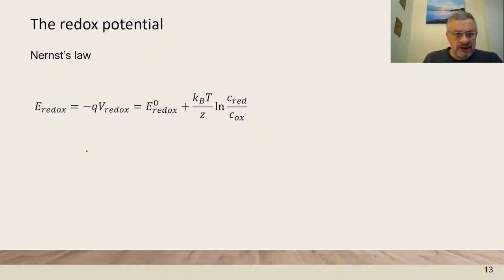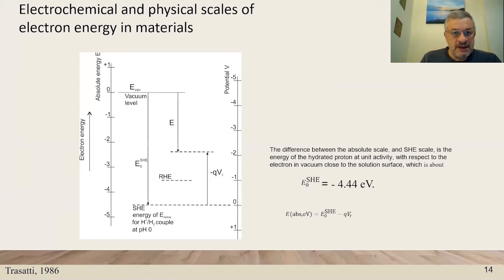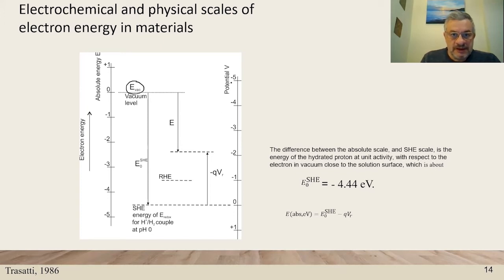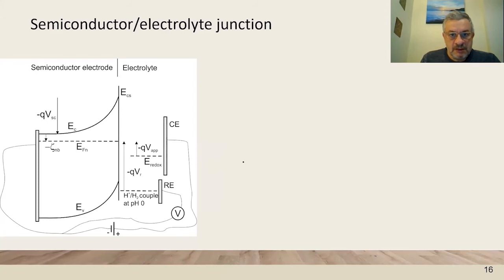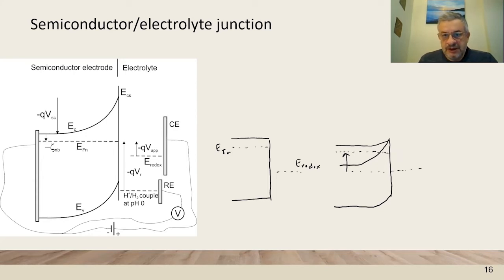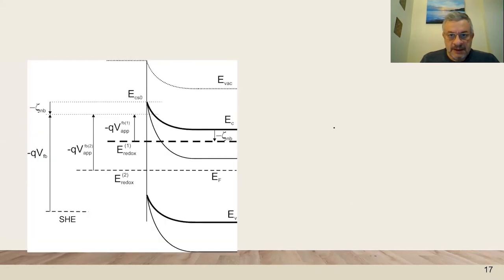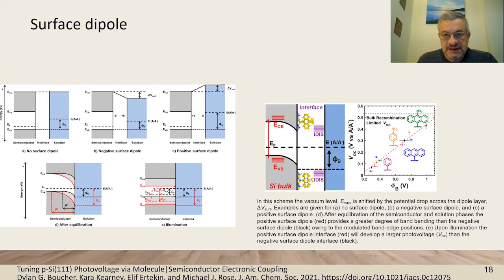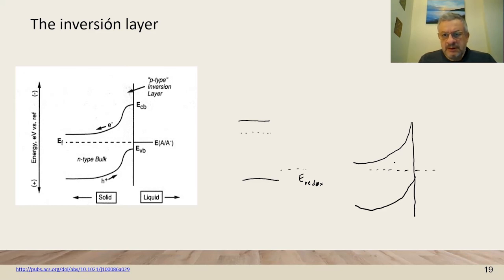Course on Solar Energy Conversion - 8. Semiconductor -electrolyte junction | Juan Bisquert